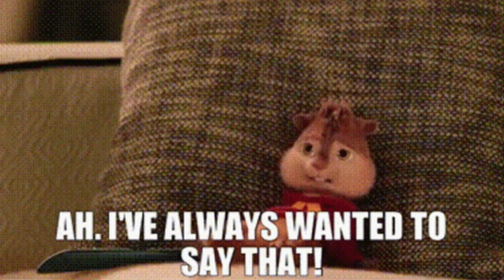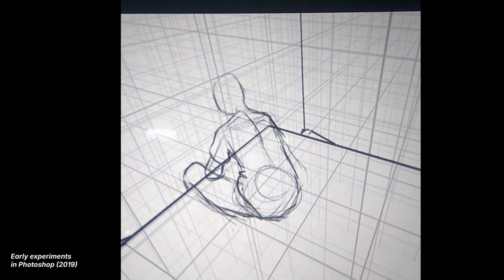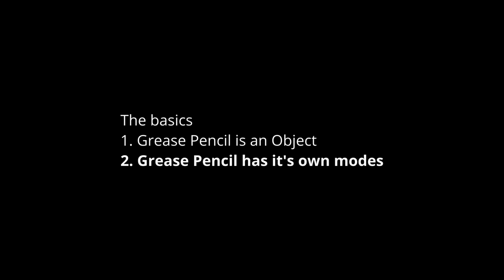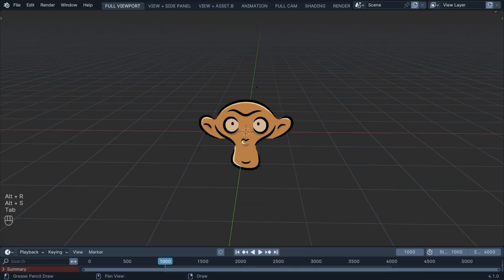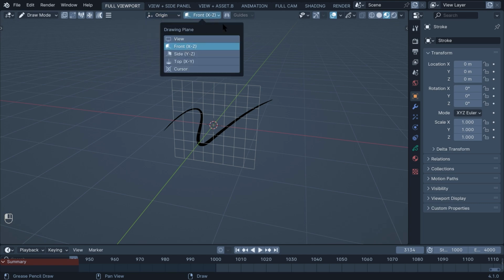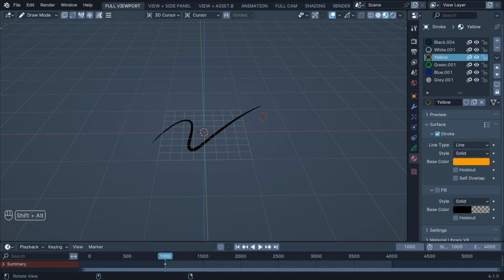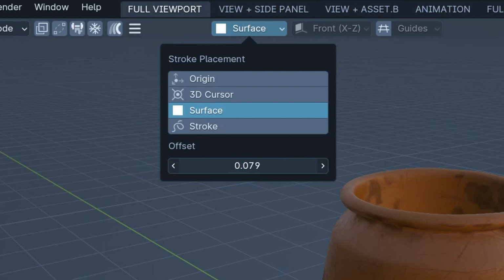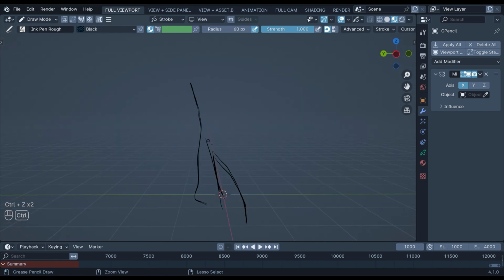Grease Pencil for NOOBS | ep1 : Basics + Draw Mode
Hey everyone! I created a quick overview of my process in Blender to create stylized models with a combination of 2D and 3D elements. I hope you find some of this useful!

Any questions please ask and I will help if I can!

Shares, likes and comments are highly appreciated  :)

_________________S U P P O R T    C H A N N E L __________________

Buying something off of amazon?
Whenever you buy something/anything using this link,
its like sending a tip or a coffee my way that costs you nothing extra =)

Use this link to enter Amazon
then search for whatever you are buying. Thanks!

______________Tablets you can buy_______________

Wacom CTL-672
Wacom PTH-860
XP-Pen Deco01 V2
Wacom Intuos Pro
Wacom Intuos Bluetooth
XP PEN Star G960S Graphics Tablet
XP-PEN Artist 22R Pro 22 Inch (Display)
Apple iPad Air 11″ (M2)

Chapters

00:00 - Intro
01:53 - The 4 Key points
03:20 - The Draw mode!
07:05 - Stroke Option
08:08 - Outro

My general Pipeline :
Blender, Procreate, Krita, Davinci Resolve, Procreate Dreams

Music from Uppbeat (free for Creators!)

blender, blender 3d, Grease pencil, sketching in 3d with grease pencil, blender NPR , 2.5 D , animation, concept art, game design, game development, unreal engine, 3d modelling, rigging, Procreate Dreams, Procreate, iPad, Apple.